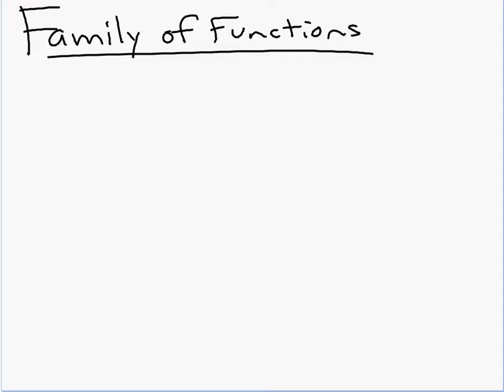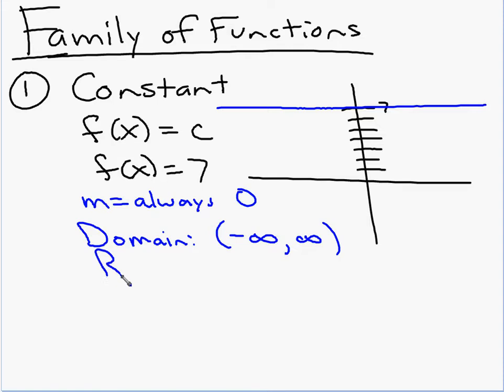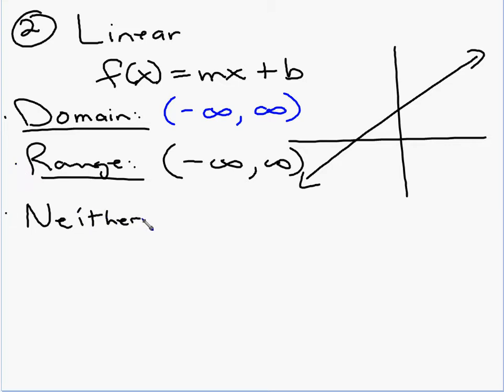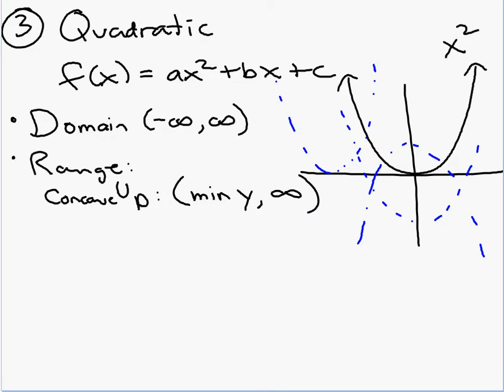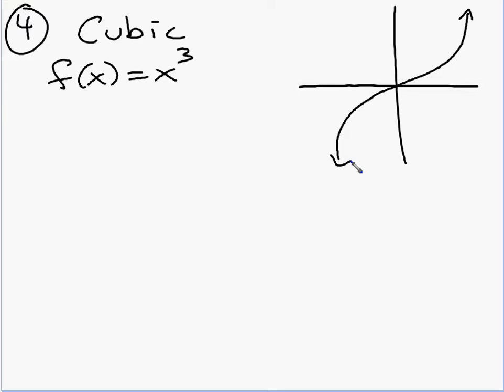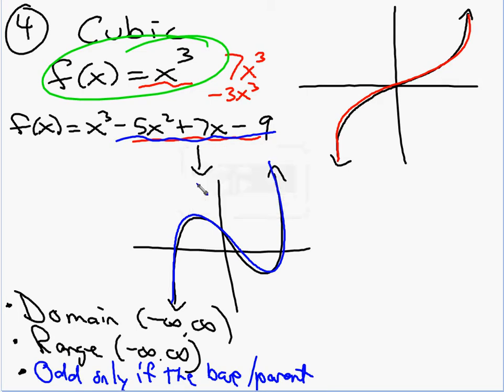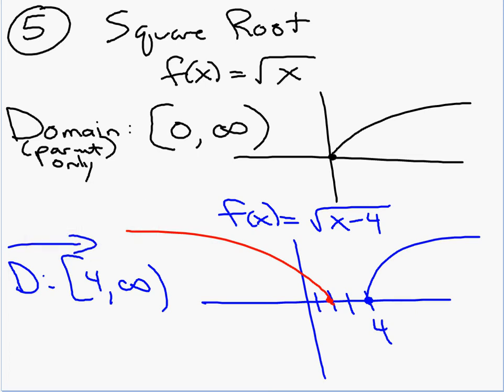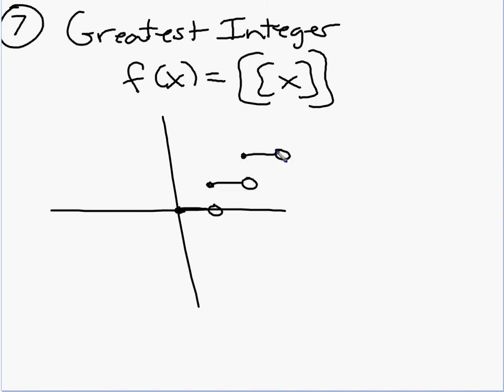Family of Functions Day 1